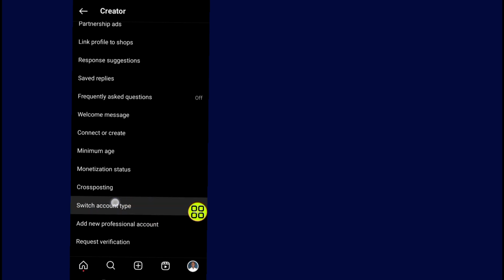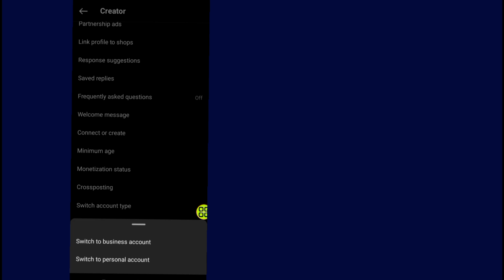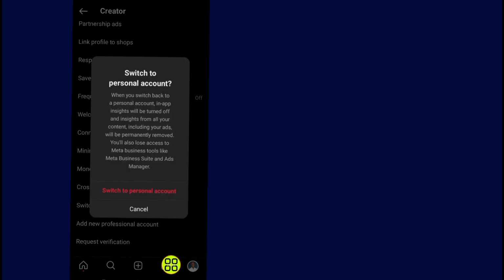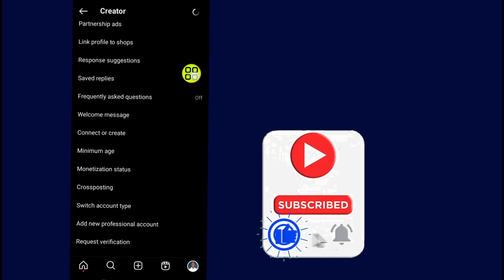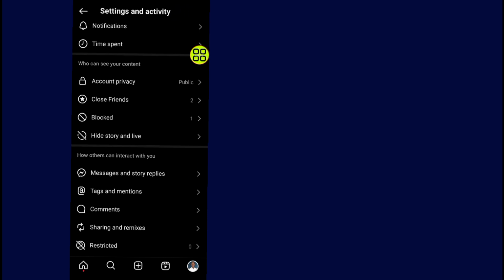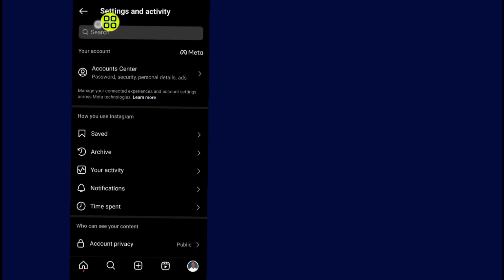How To Switch Back To Personal Account On Instagram - Easily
Learn How To switch back to personal account on instagram 2024 in a few simple steps. If you are looking for a video about how to back to personal account on Instagram, here it is! In this video I will show you how to switch to personal account on instagram. Be sure to watch the video to the very end. You will learn how to switch back to personal account